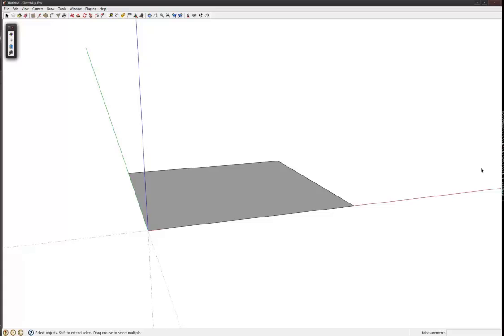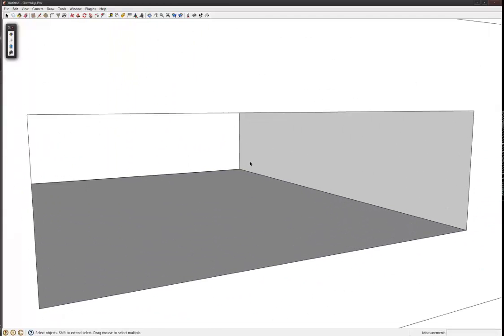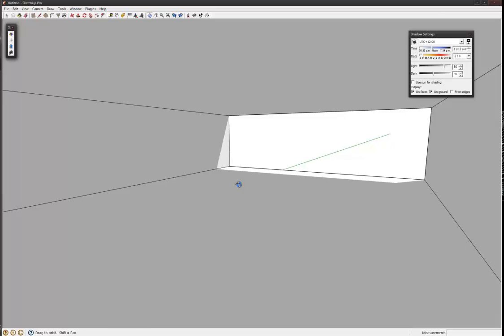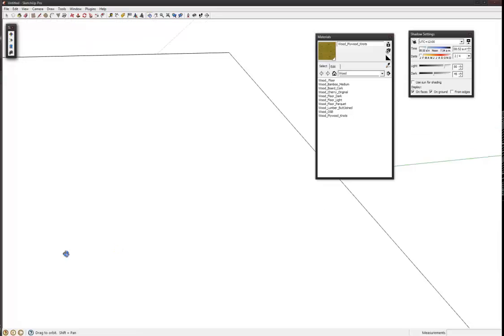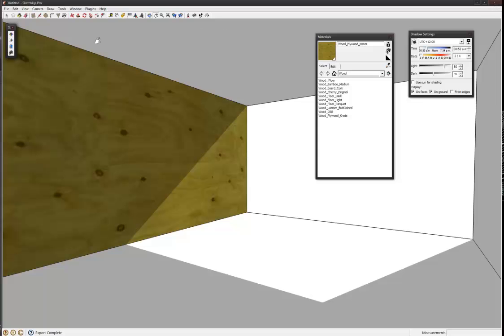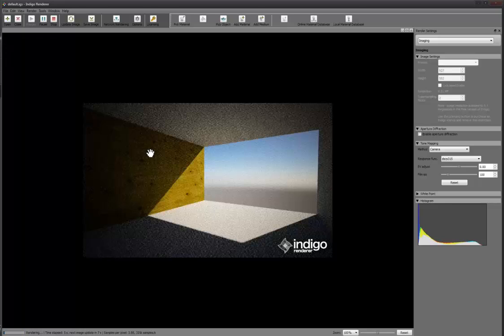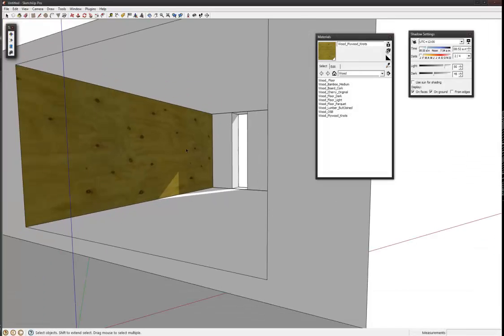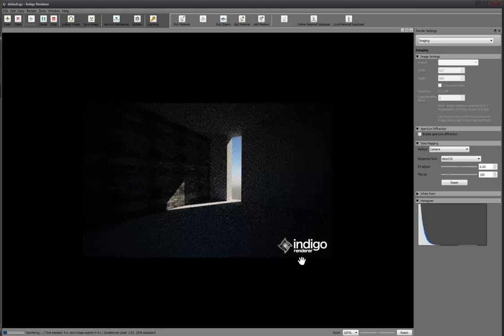Indigo Tutorial 1 Basics